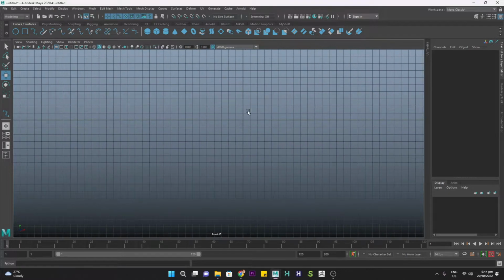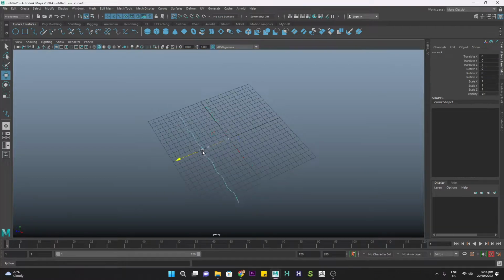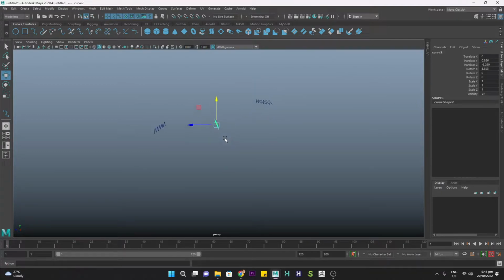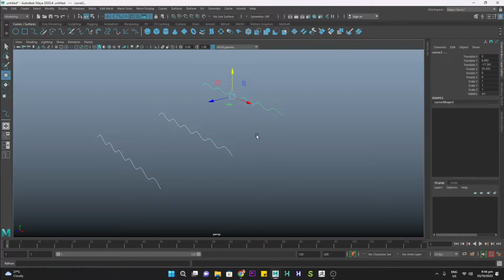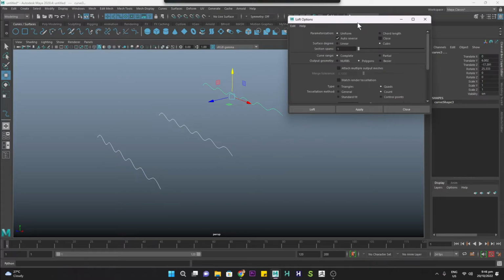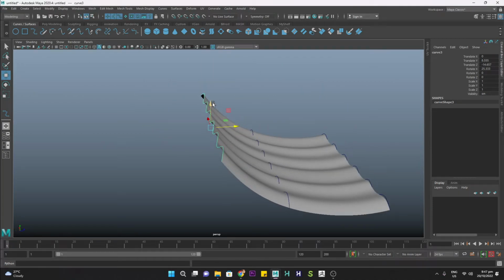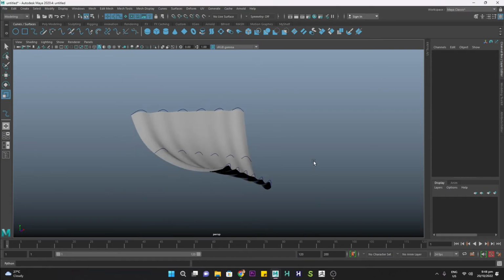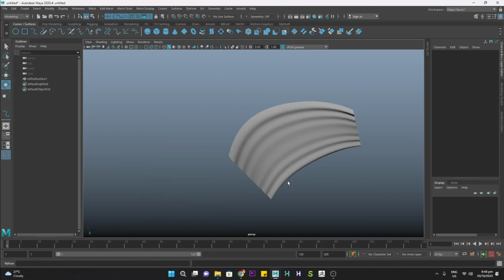4 Using Loft